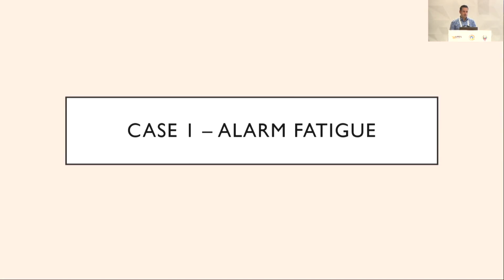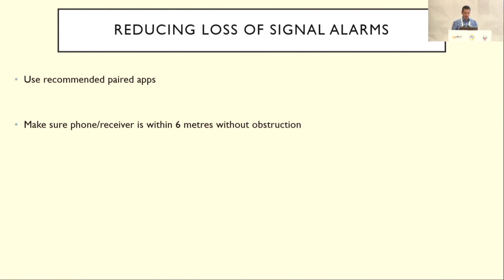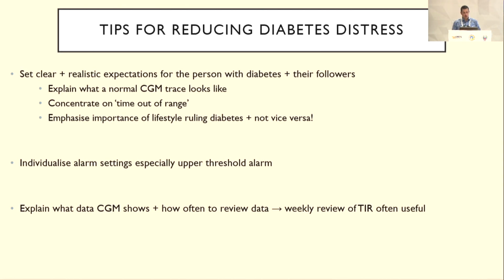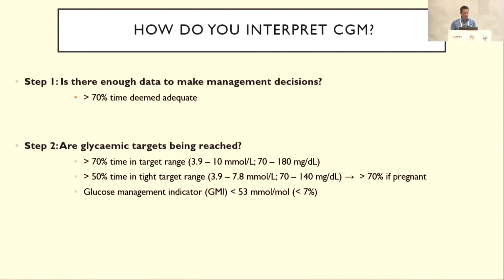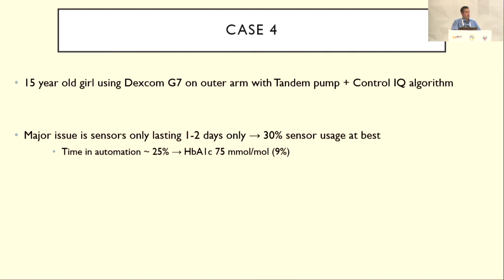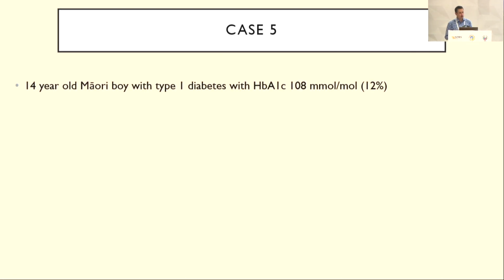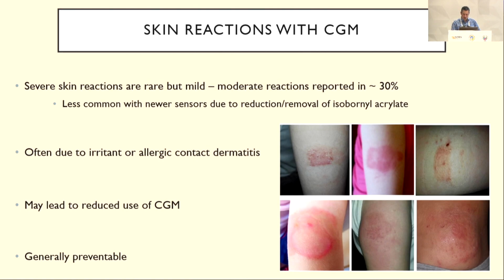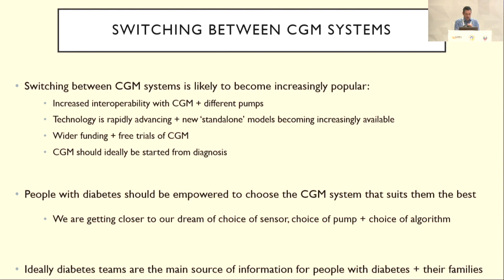Day 3 Management Session 2: CGM, and CGM apps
Parijat Hall